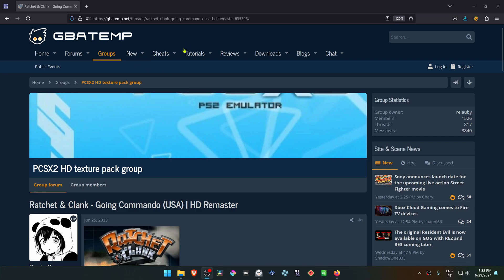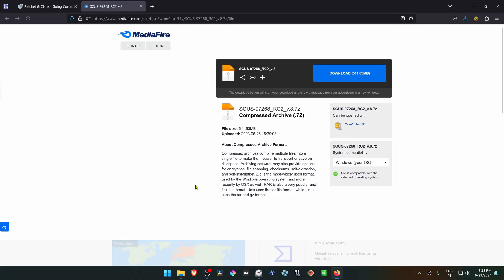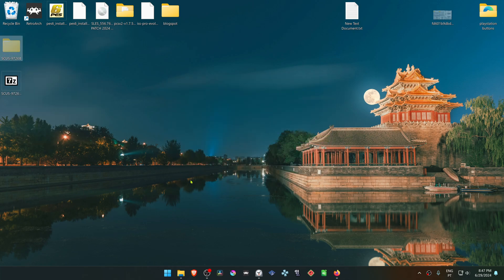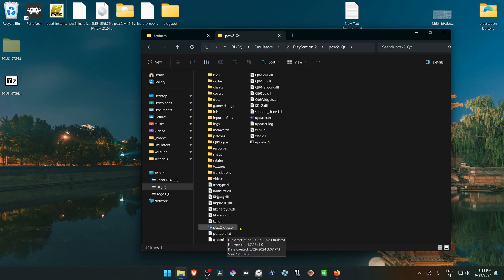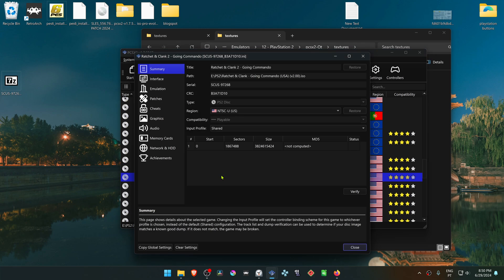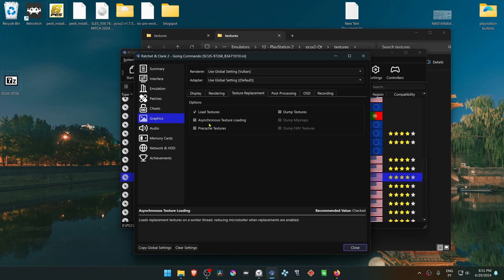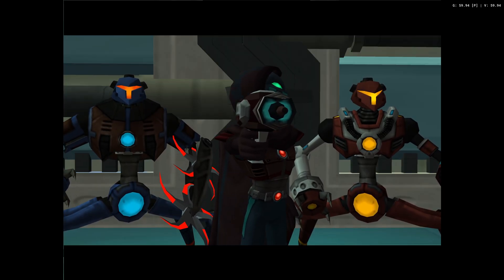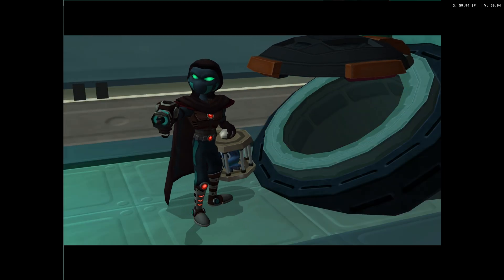How to Install Ratchet & Clank 2: Going Commando HD Textures in PCSX2 2.0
🖥️PC Specs:
CPU: Intel(R) Core(TM) i5-10400F CPU @ 2.90GHz
RAM: 16GB
GPU: NVIDIA GeForce GTX 1660 SUPER